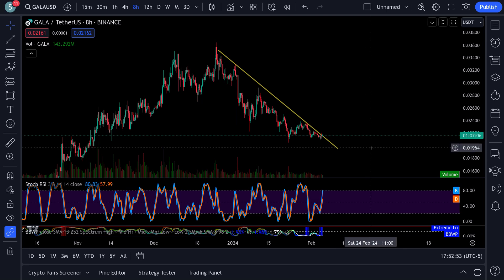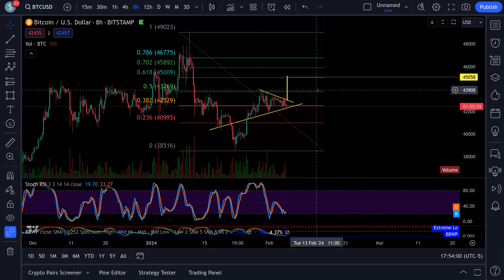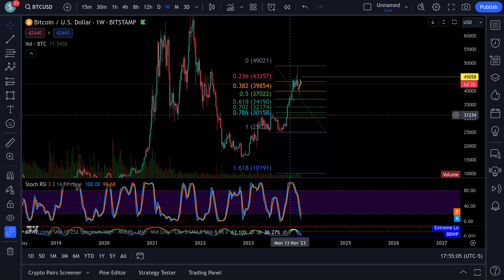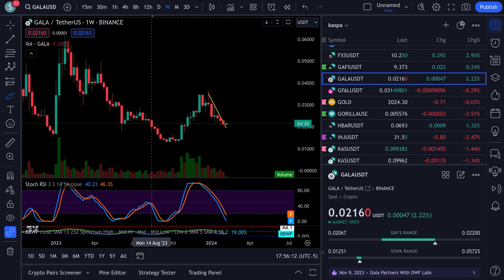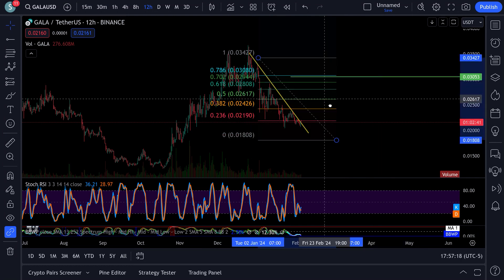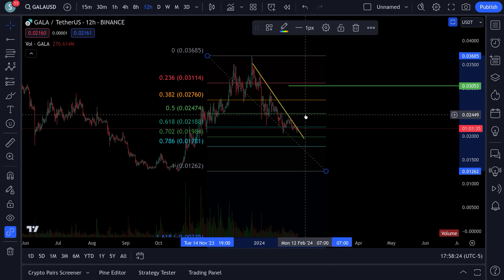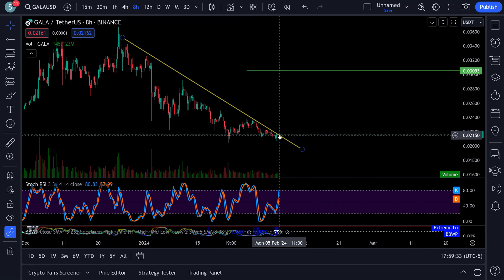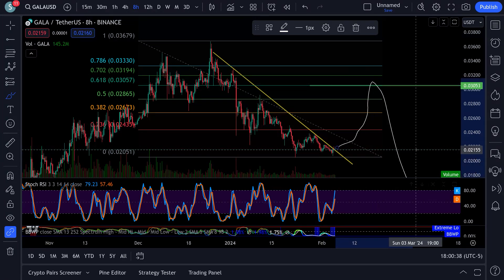Gala Games TRYING TO BREAKOUT & LOOK AT BITCOIN